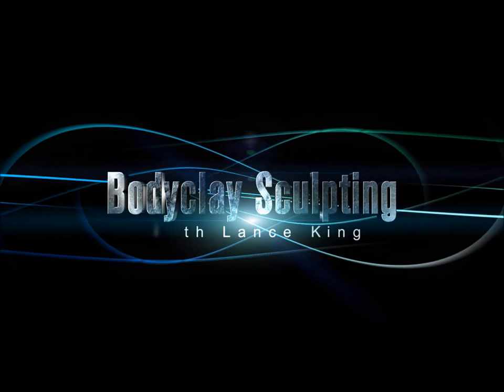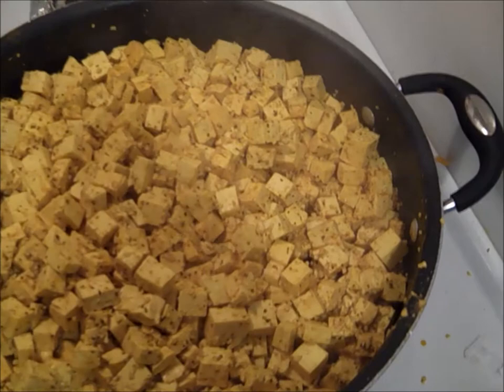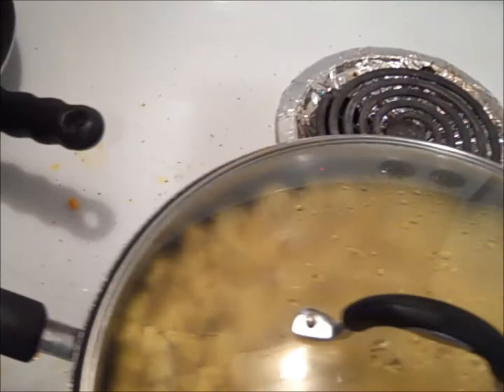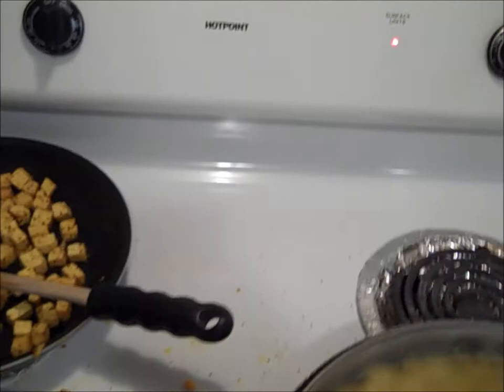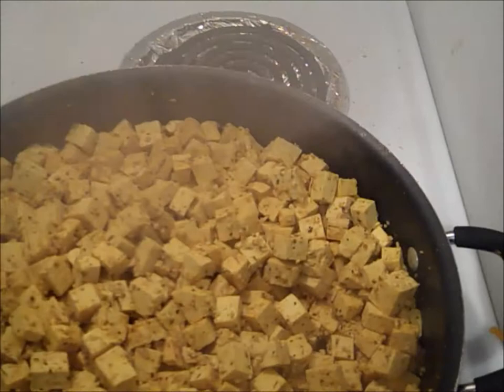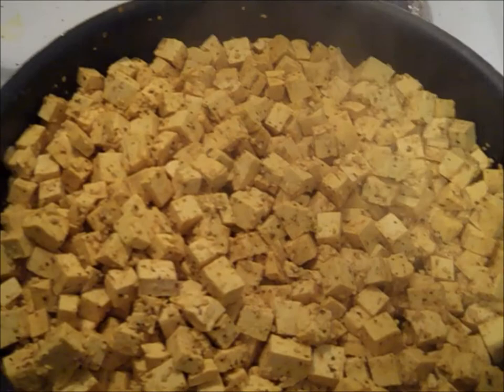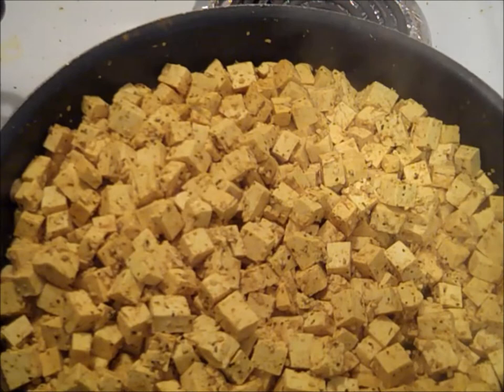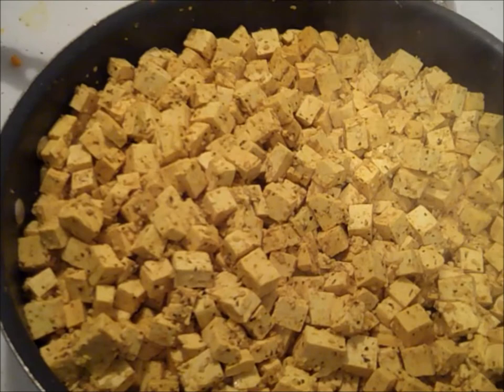BCS: Ketogenic Diet Protein Consumption in [Week 2] (Vlog 22)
Fitness fanatics are constantly looking for a free mentor on YouTube. I value helping people conceptualize exercise and nutrition principles more than simply promoting my own bodybuilding objectives. The exercise videos are developed with anticipation that viewers will watch, learn, and ask relevant questions pertaining to their goals and the video. Comments written under each video become a forum-like environment where dialogue is exchanged between the moderator and others interested. My over-arching goal is to create an added awareness for the audience of how the body is supposed to feel and look when executing specific exercises. Additionally, because the body's results are improved considerably when exercise and nutrition partnered together, subscribers will discover many videos directed toward fat loss and muscle building.